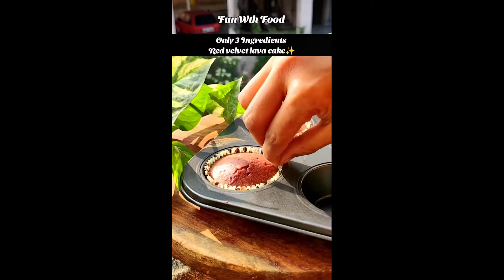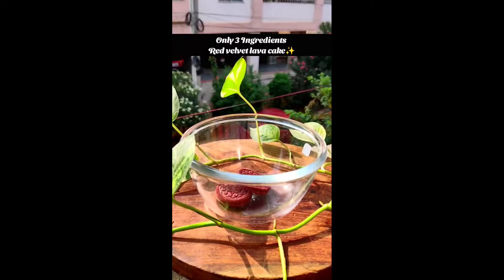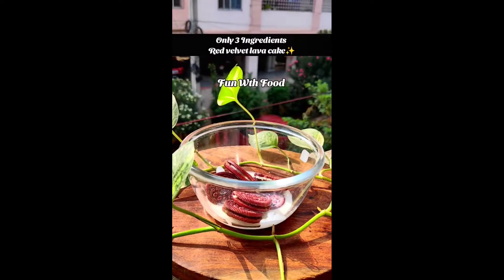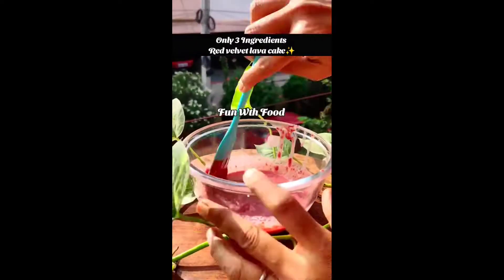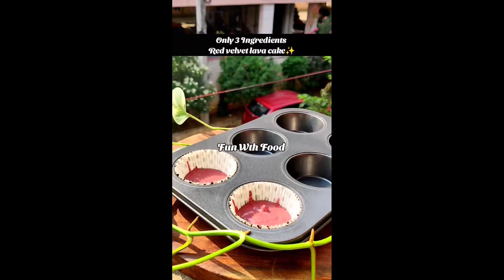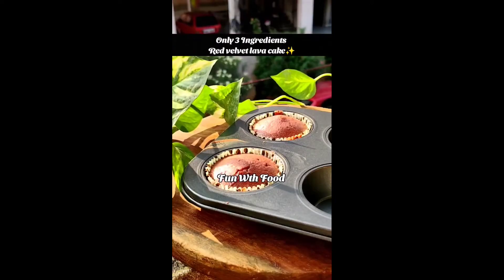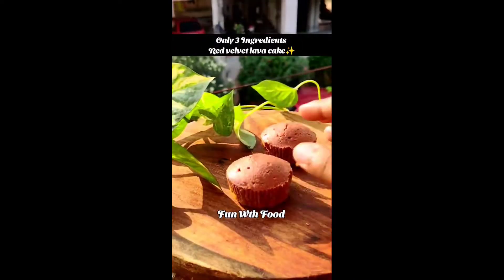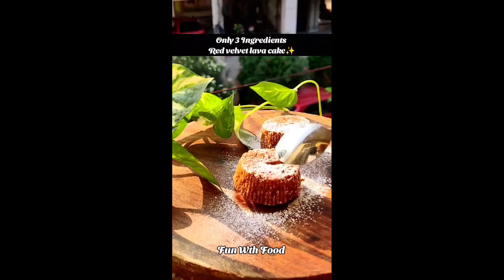Eggless Red Velvet Lava Cake😍No Maida, No oil,No baking soda,No cooker#lavacake